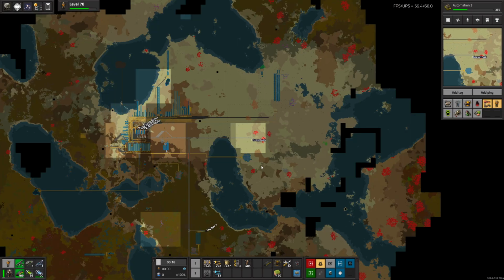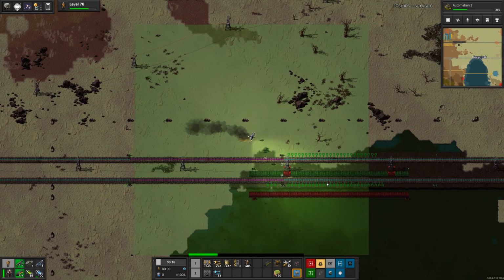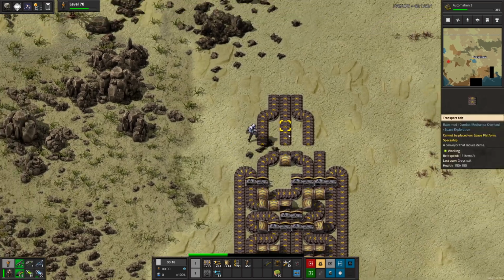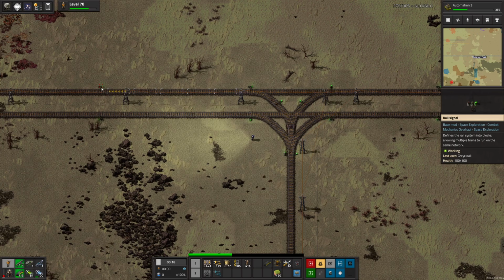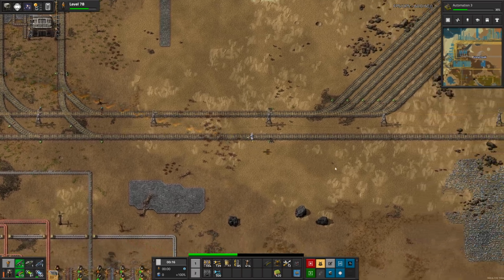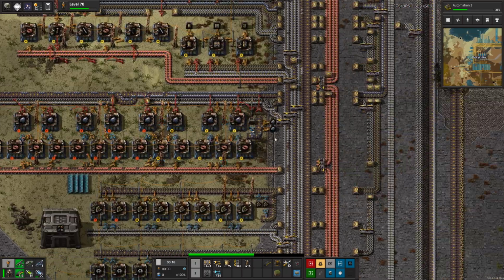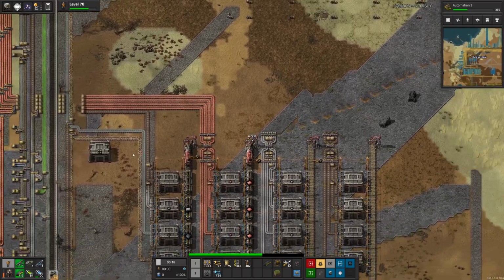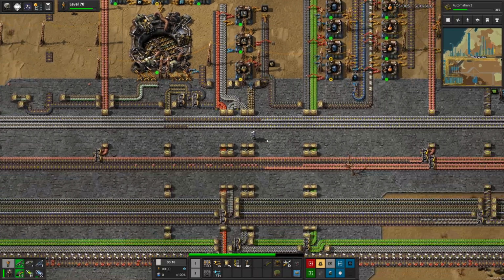Factorio - Space Exploration pt. 32 Iron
Hello and welcome to Factorio with the Space Exploration mod pack.
This is a pretty large mod pack spanning several planets and some stuff in space, so you would be forgiven for thinking It is going to be a long let's play.
We will however stop and switch to factorio 2.0 whenever Space Age is released :)